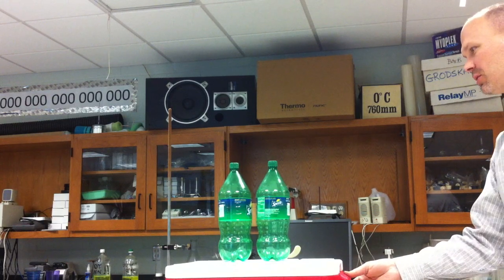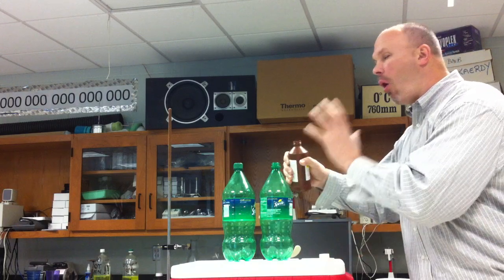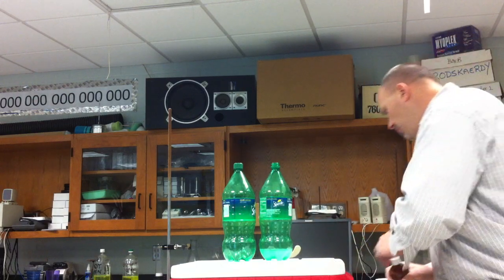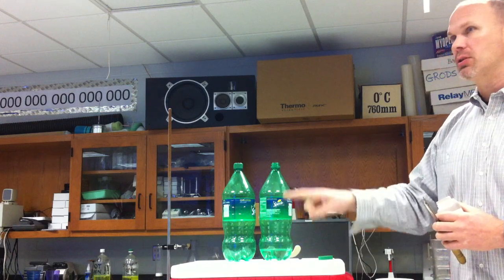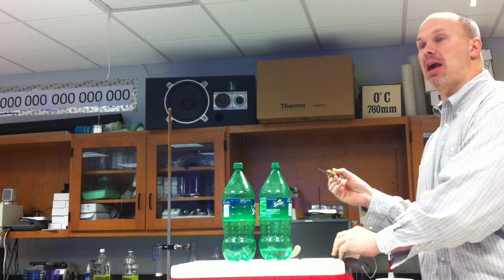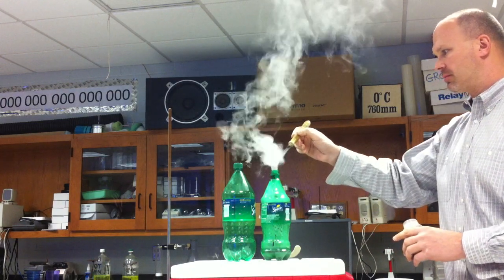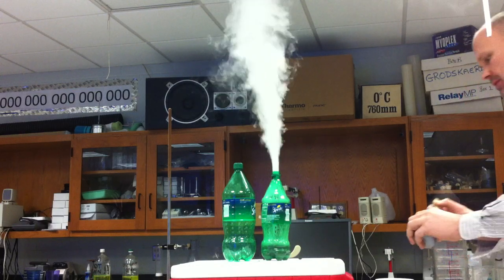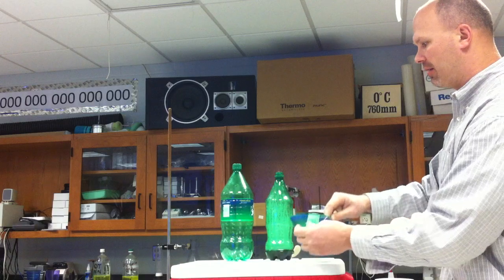I Dream of Genie Demo - Decomposition of Hydrogen Peroxide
This a demonstration of the decomposition of hydrogen peroxide (30%) into water vapor and oxygen gas using a catalyst (MnO2).  This is a rates of reaction demo as the reaction does appear to start until a catalyst is added. 2 liter Sprite bottles are used to observe the exothermic nature of the chemical reaction.